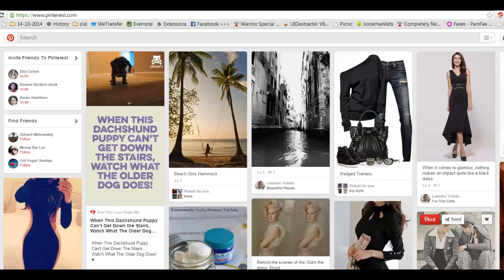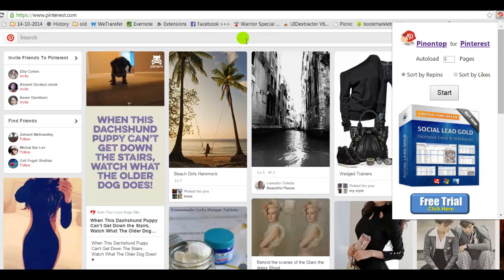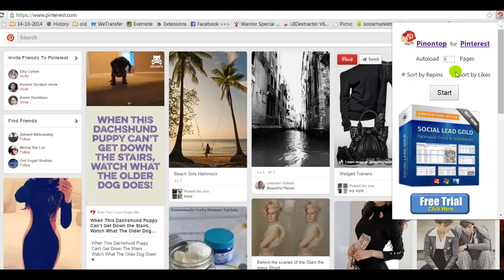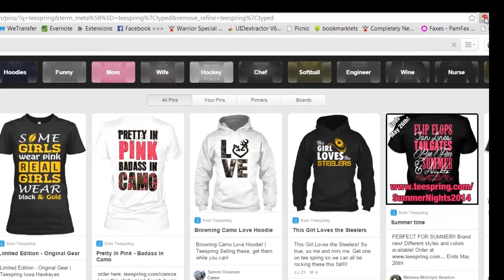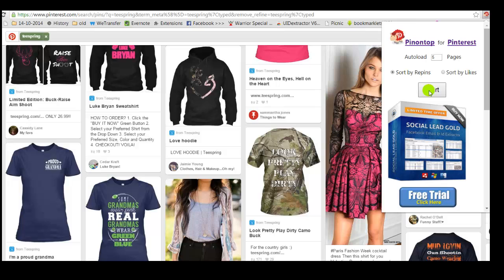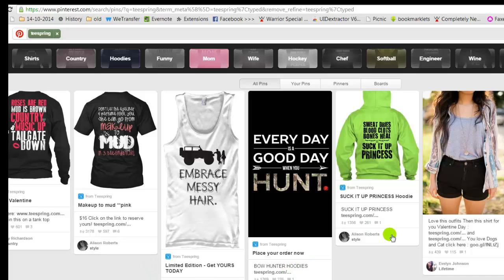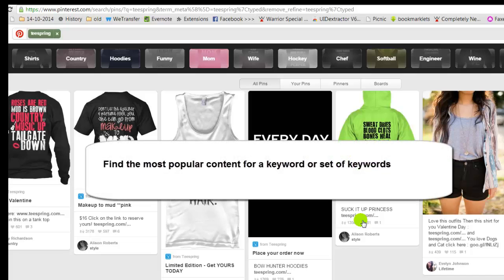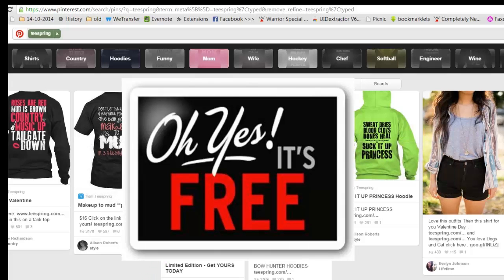Pinontop - Easily Sort Pinterest Results By: Number of Re-Pins - Number of Likes !!!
FREE TOOL !